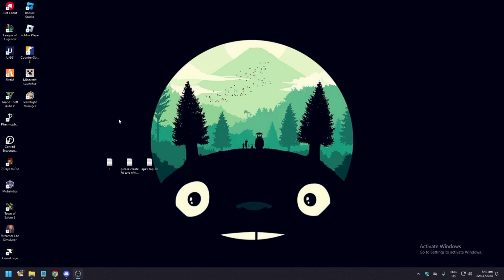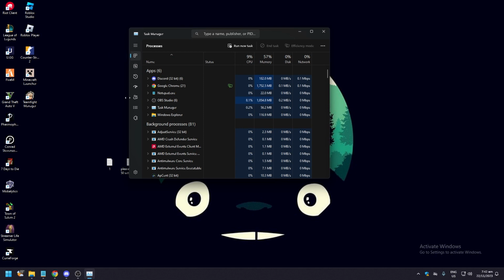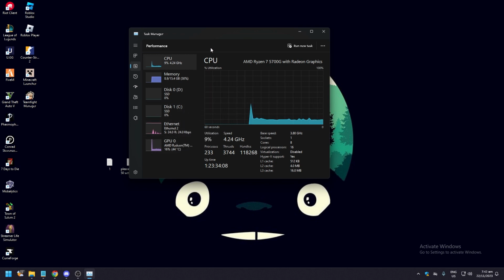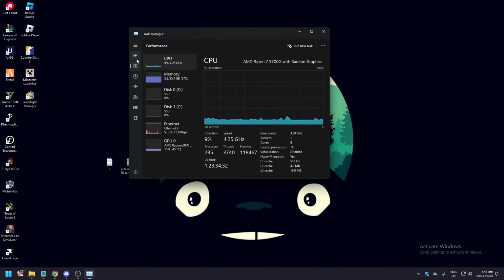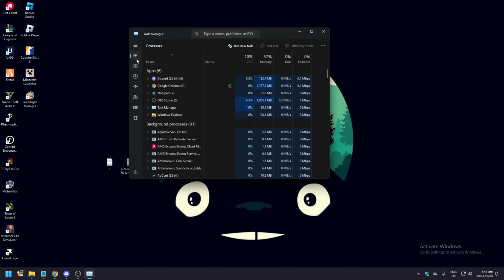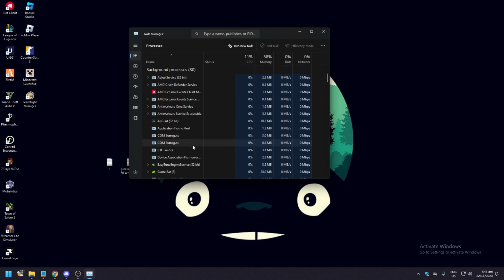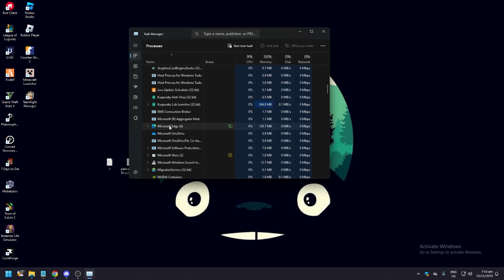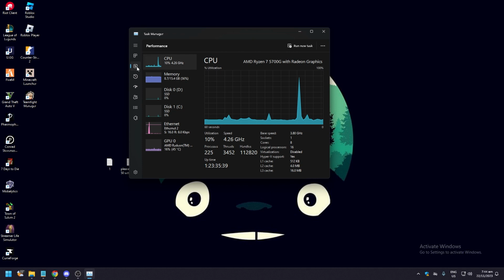How To Fix HIGH Memory USAGE | Speedup Windows 10/11 [Full Guide]